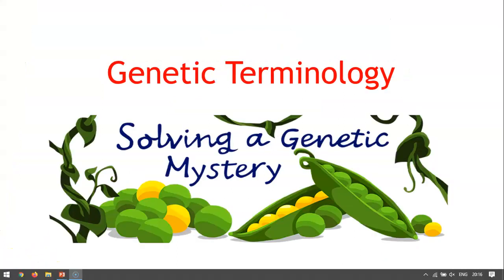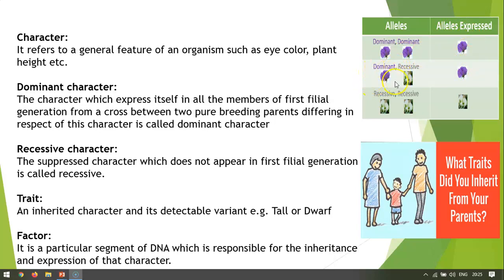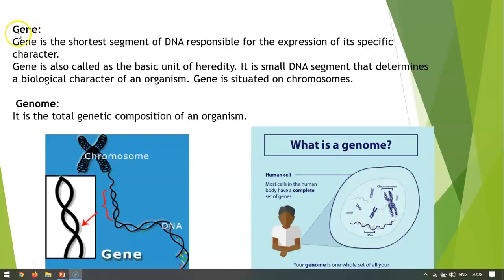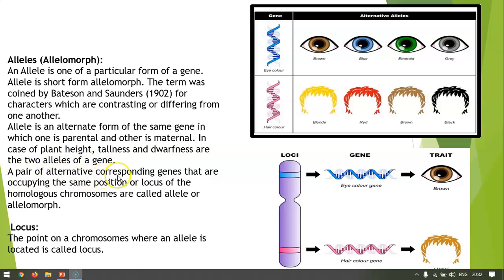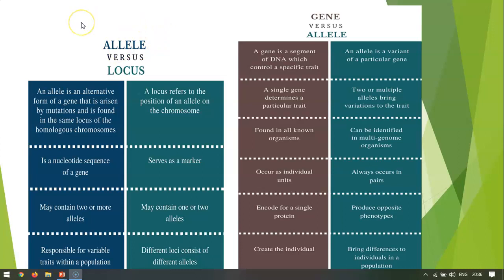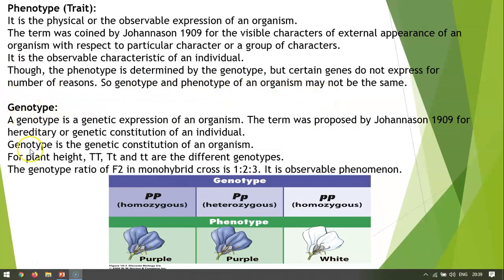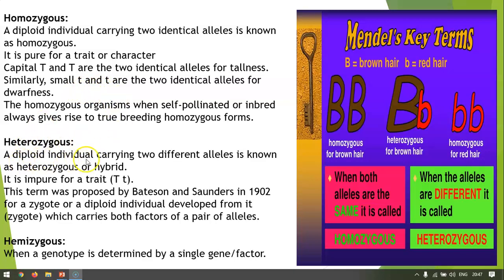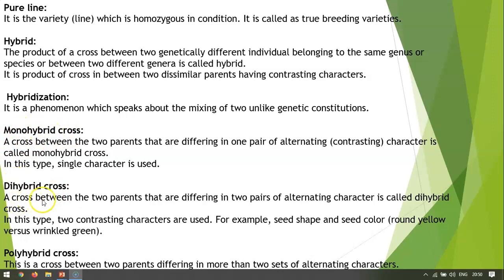Inheritance and Variation Lec 2